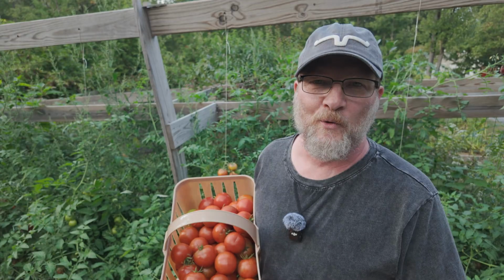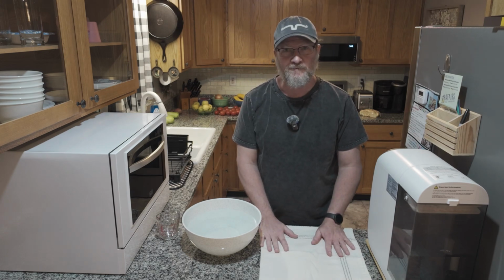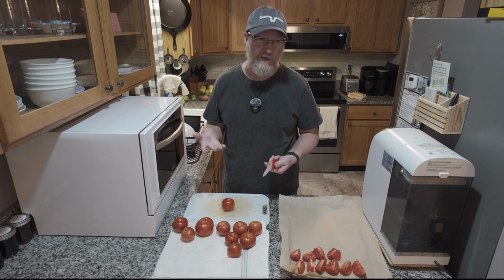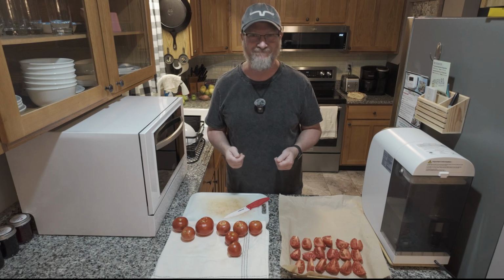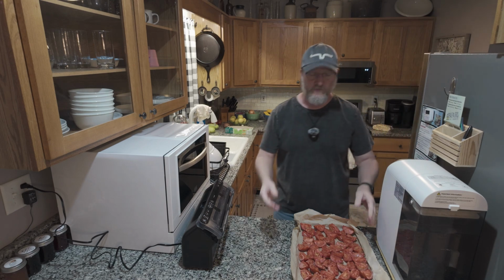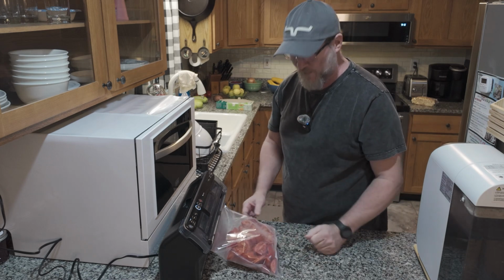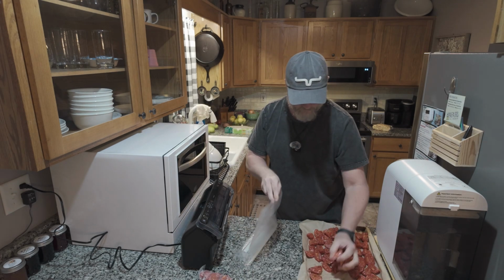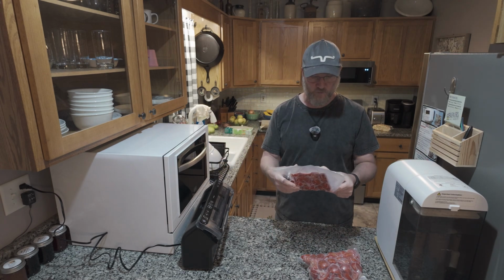How to Freeze Garden Tomatoes the Easy Way (no blanching)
How I freeze my extra tomatoes during the growing season so they don't go to waste. Super easy and no canning (or blanching) is involved.